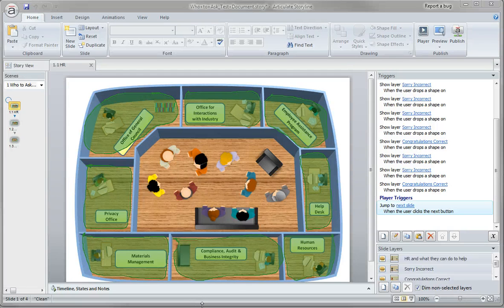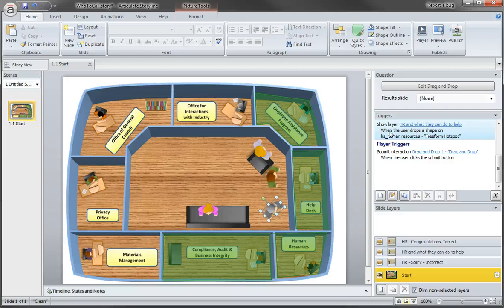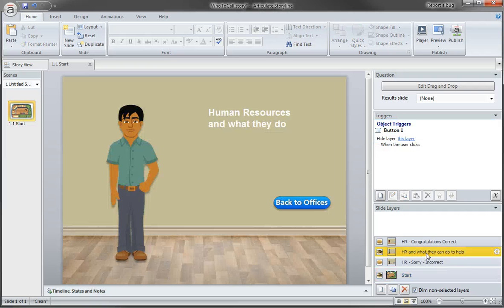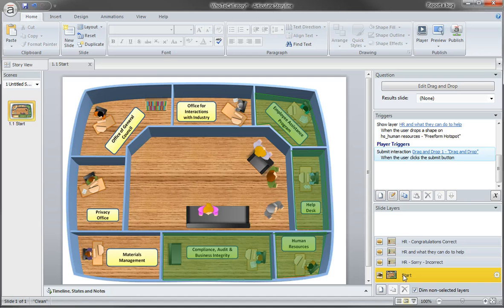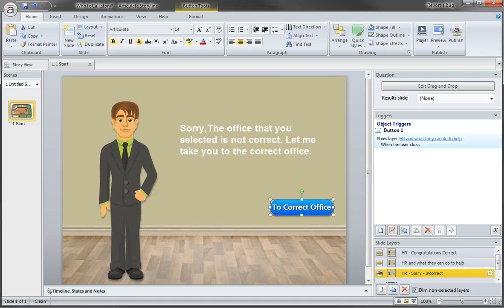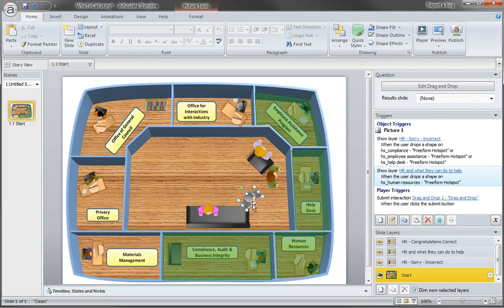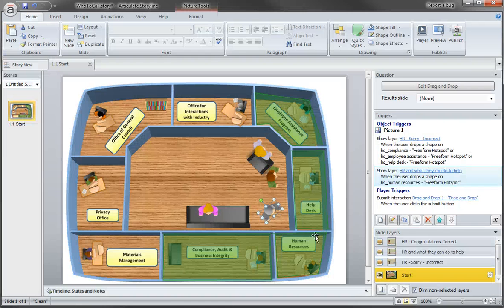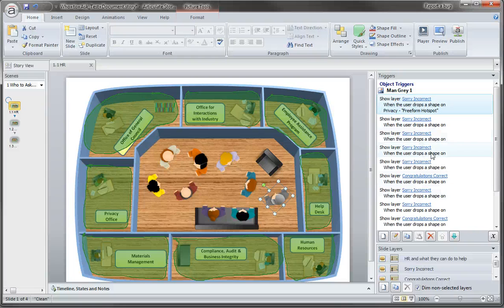Articulate Storyline Tutorial: Evaluating correct and incorrect drag objects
Evaluating correct and incorrect drag objects in Articulate Storyline. Source